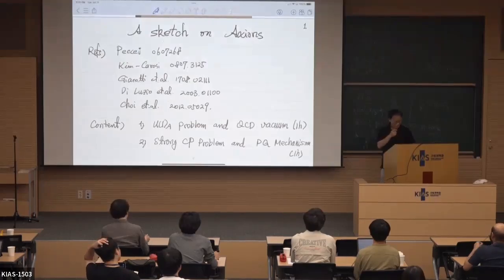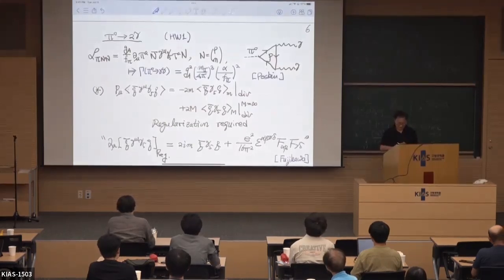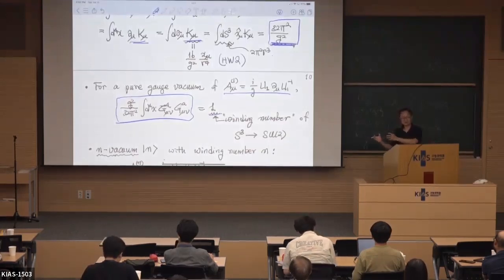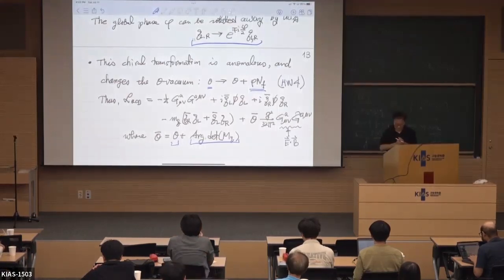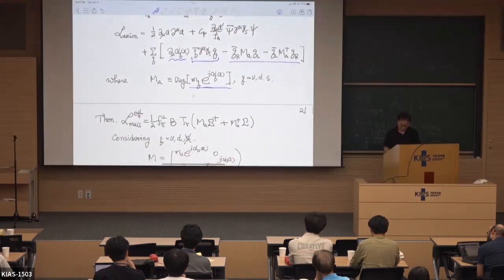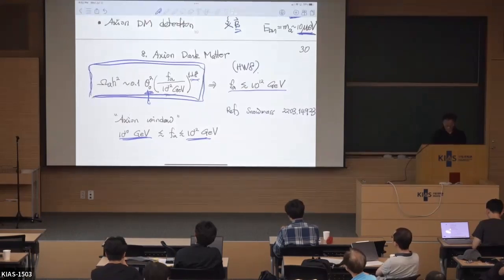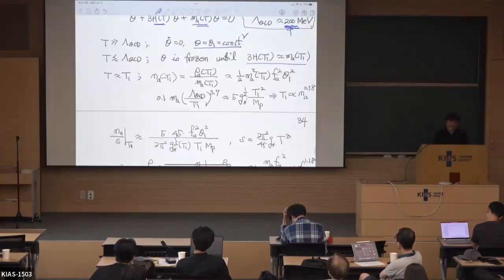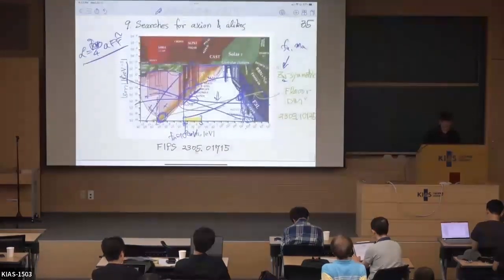[KIAS] 2023 QUC Summer School on A.I in High Energy Physics - Chun